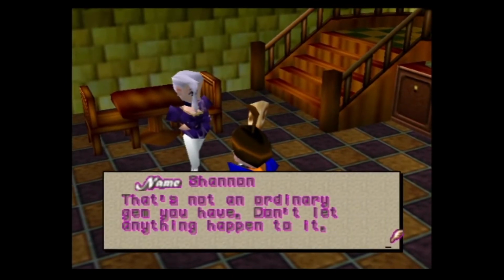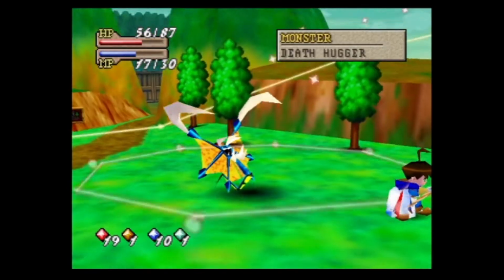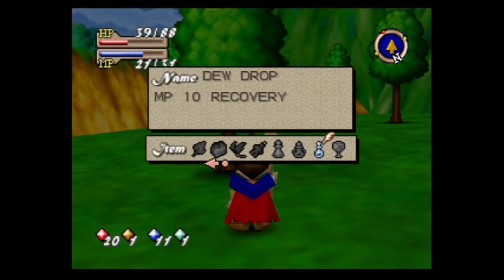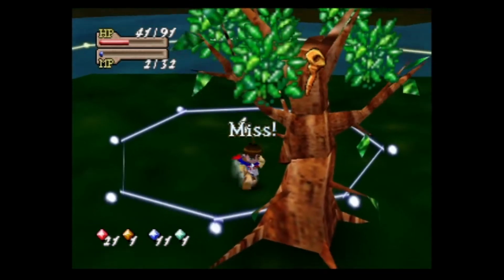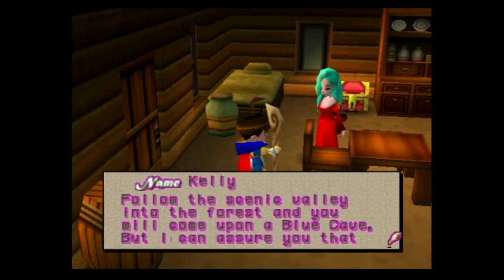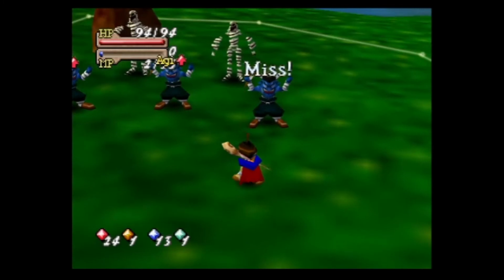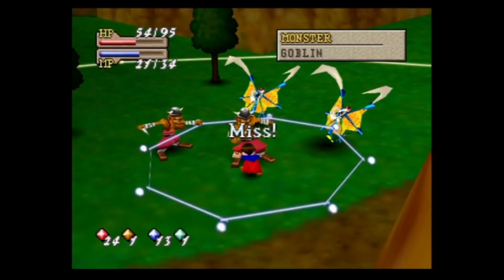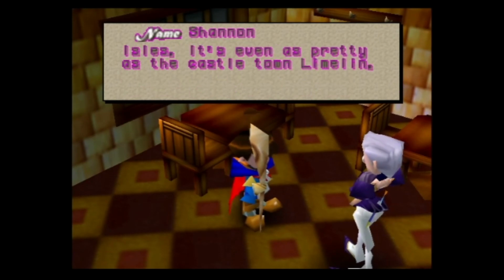Let's Play Quest 64: Episode 3 - Detour Forest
Lali-ho! With our completion of Dondoron's major plot relevance, we move on to the next field area, and take a side trip into a really nasty forest where everything hates us, just to get the goodies lol